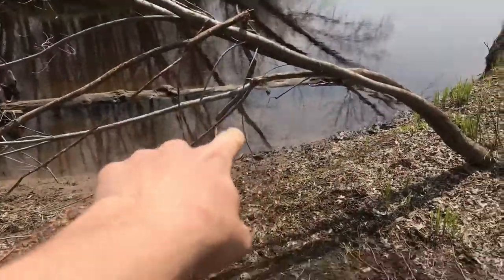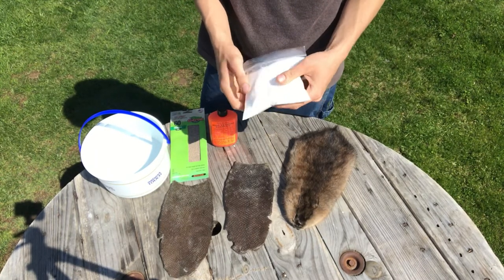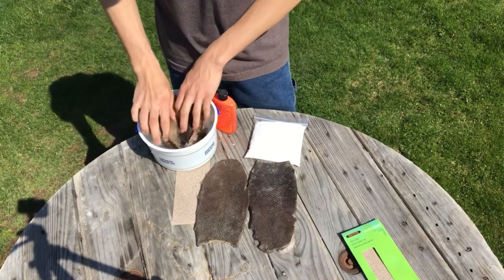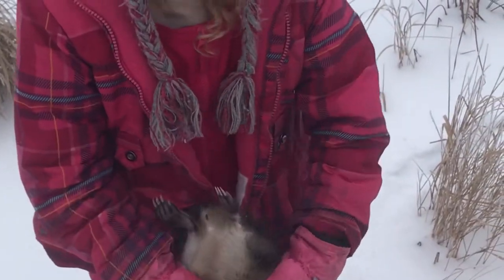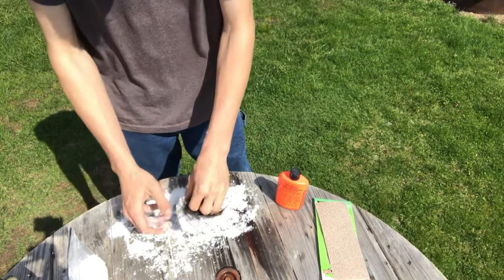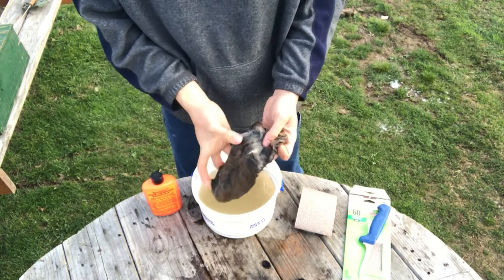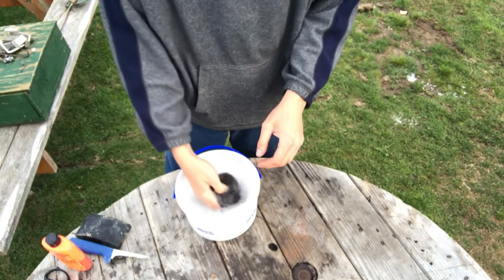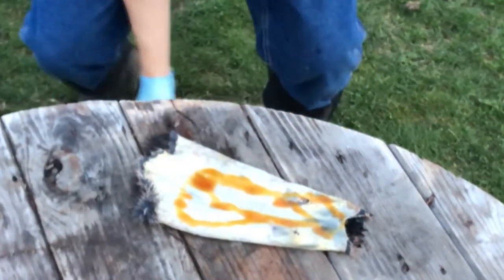How to tan a muskrat from start to finish, using the orange bottle method. {FULL LENGTH VIDEO!!}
Hey guys, welcome to another video, I hope u enjoy it!!

My number one favorite place to shop for anything trapping related👇🏼

Where to get that tanning oil 👇🏼